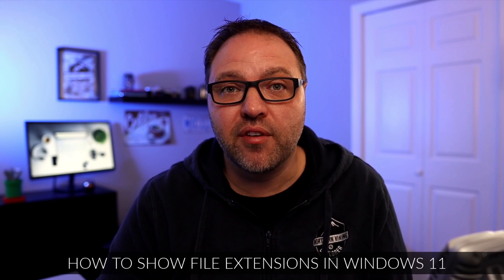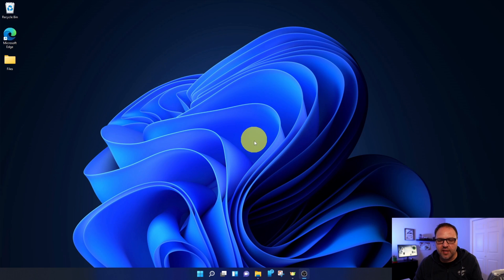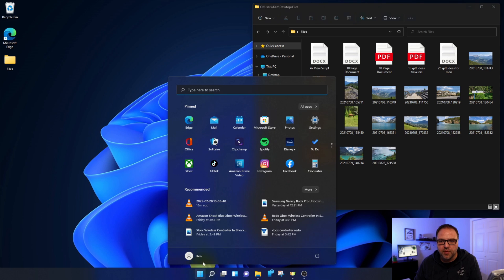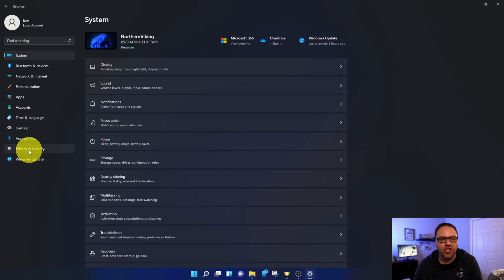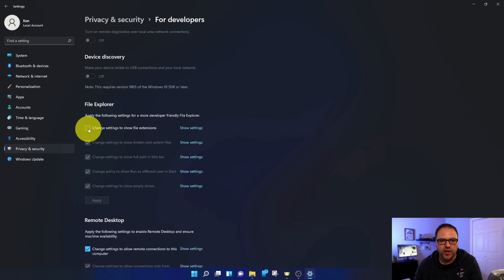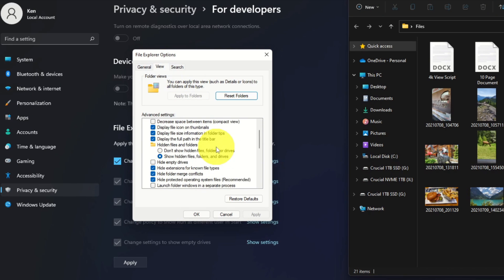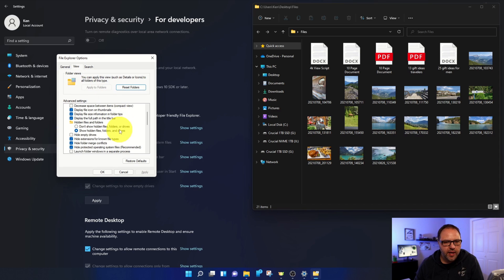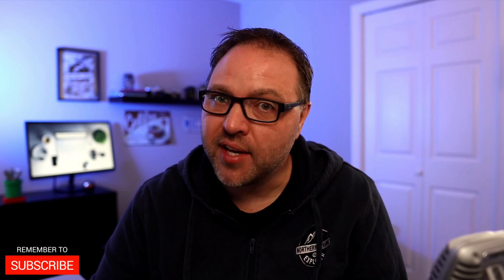How to Show File Extensions Windows 11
Are you wondering how to make your file extensions visible in Windows 11? In this tutorial, I will show you how to show file extensions in Windows 11. This simple Windows 11 setting change will allow you to see all of your file extensions right from the file folder without having to check the file properties.